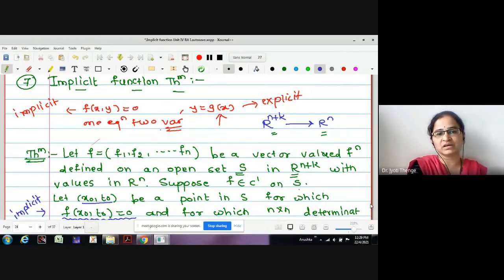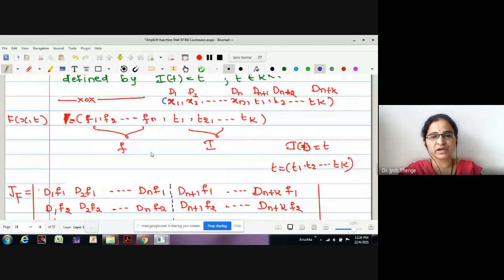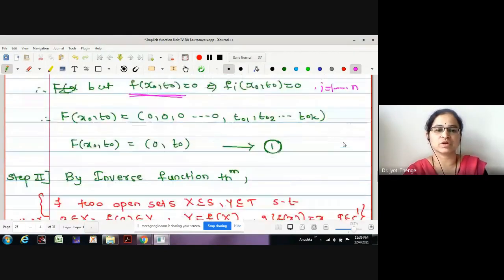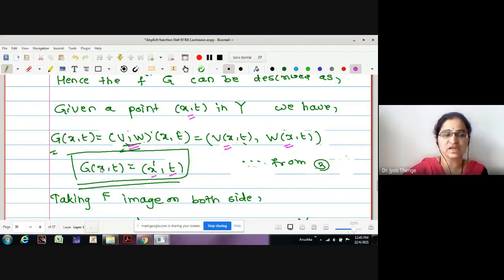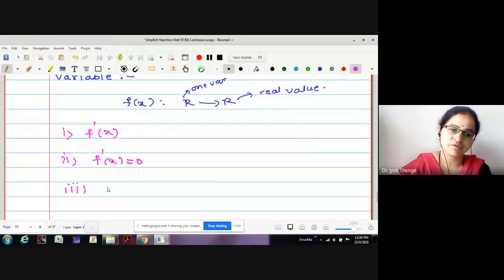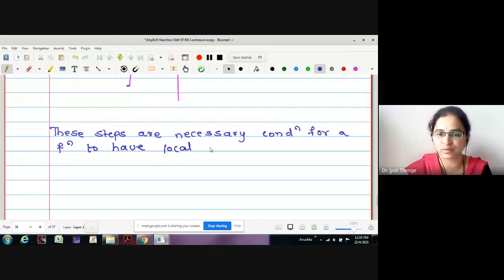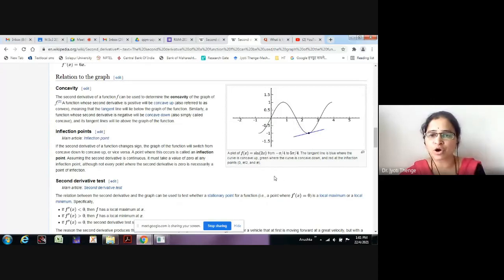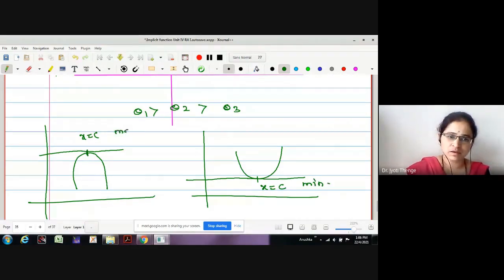Real Analysis I Lecture No. 46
Introduction to extrema of one variable real valued function